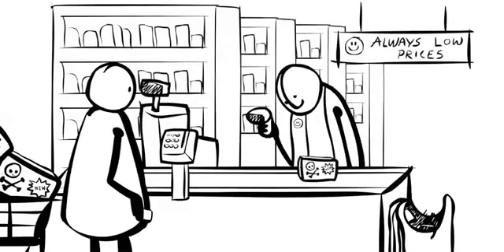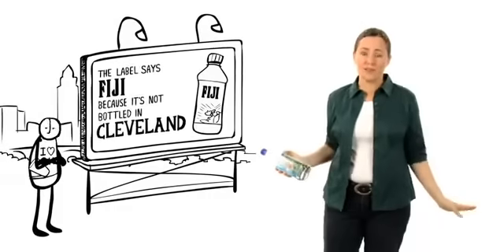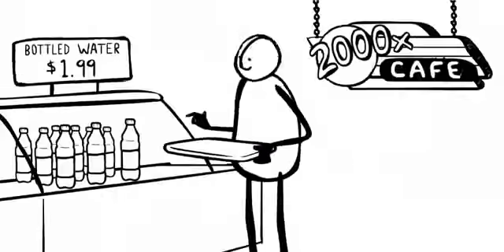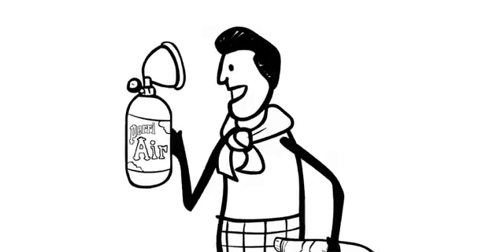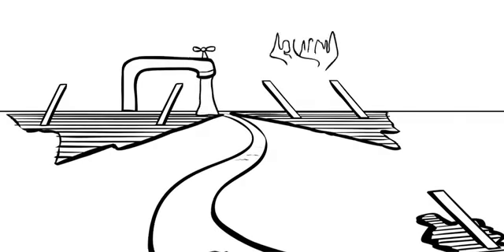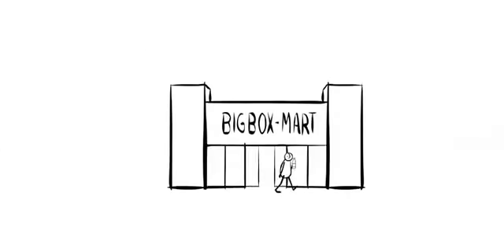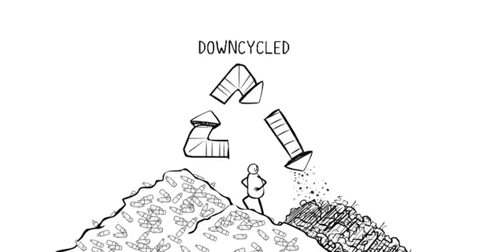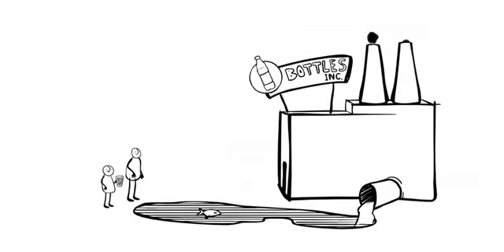The Story Of Bottled Water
Consider an in-home alkaline ionizer and say no to bottled water for good! Free 75-day in home trial and lifetime warranty.

The Story of Bottled Water, released on March 22, 2010 (World Water Day) employs the Story of Stuff style to tell the story of manufactured demand—how you get Americans to buy more than half a billion bottles of water every week when it already flows from the tap. Over five minutes, the film explores the bottled water industrys attacks on tap water and its use of seductive, environmental-themed advertising to cover up the mountains of plastic waste it produces. The film concludes with a call to take back the tap, not only by making a personal commitment to avoid bottled water, but by supporting investments in clean, available tap water for all.

Our production partners on the bottled water film include five leading sustainability groups: Corporate Accountability International, Environmental Working Group, Food & Water Watch, Pacific Institute, and Polaris Institute.